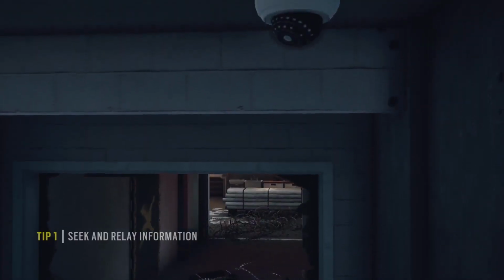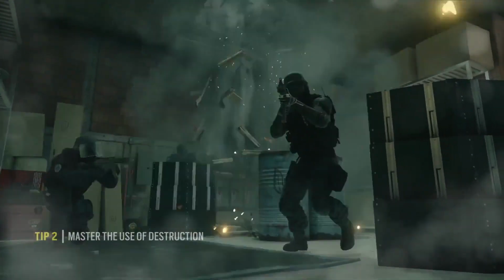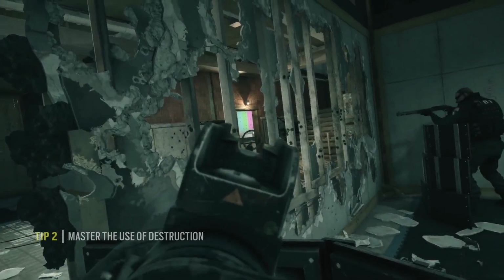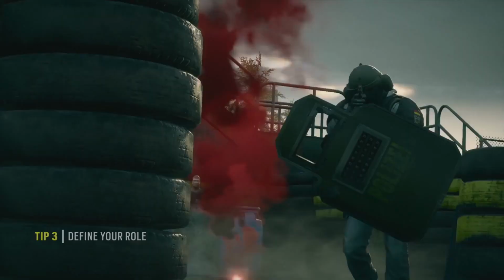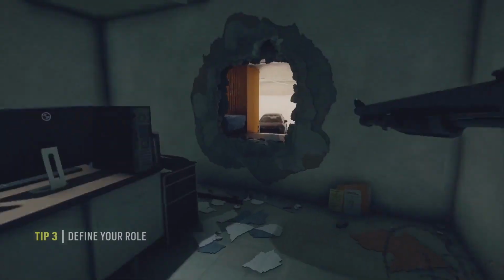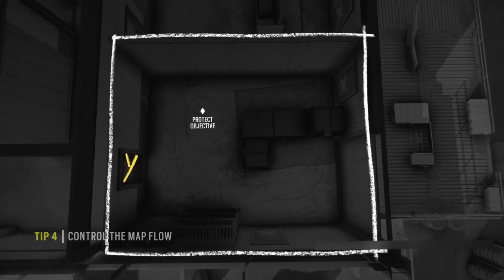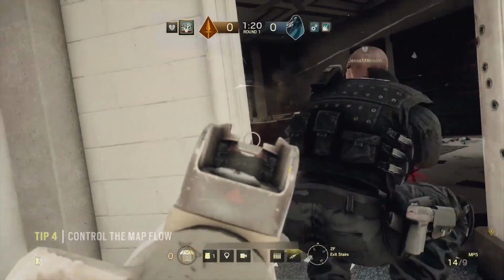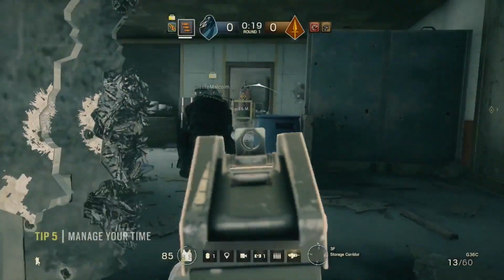Official Closed Beta Gameplay Tips - Tom Clancy's Rainbow Six Siege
Check out the developers top five tips for succeeding the Tom Clancy's Rainbow Six Siege.

Follow Tom Clancy's Rainbow Six Siege at GameSpot.com!

Add us on YouTube Gaming!